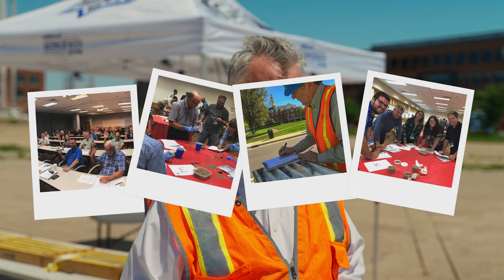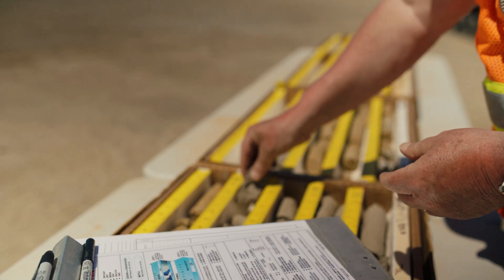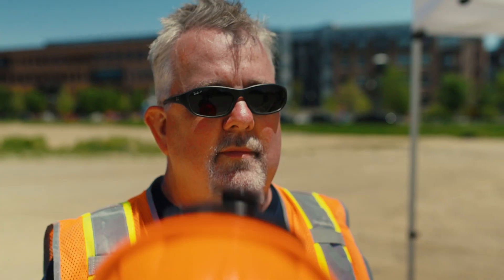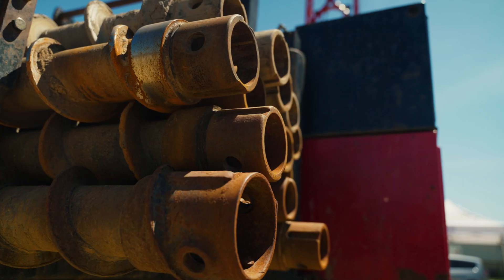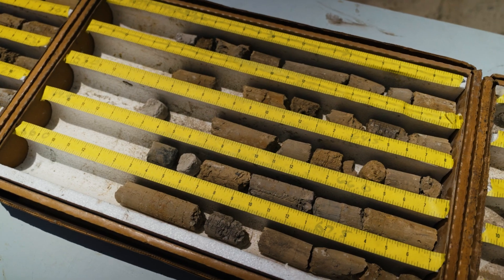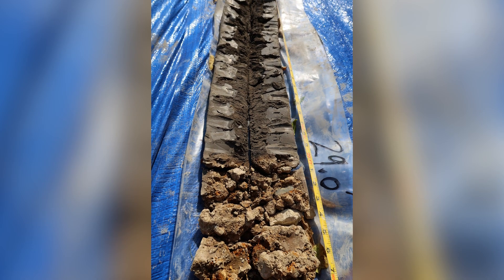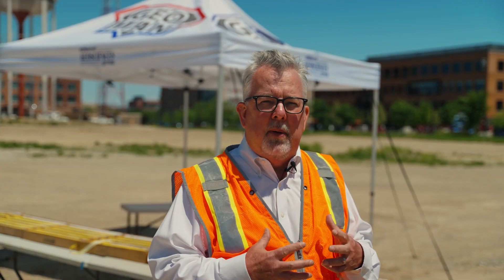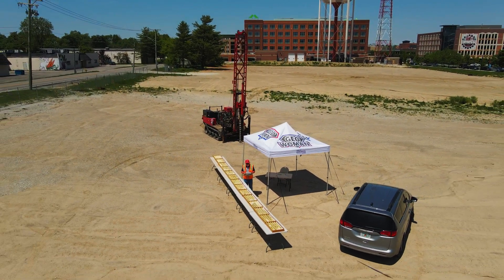Midwest Geo | Taking The Mystery Out of The Subsurface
Your Vision. Our Precision.
Event Videography. Video Production. Animation.

Find out more about Blind Robot and how to hire us for your video needs at blindrobot.com